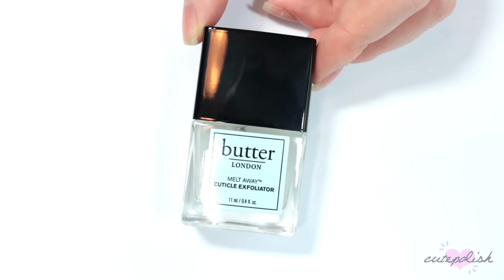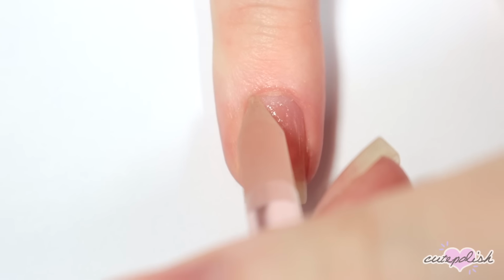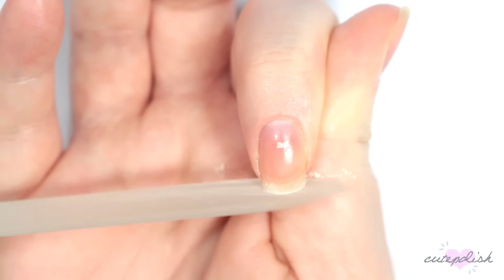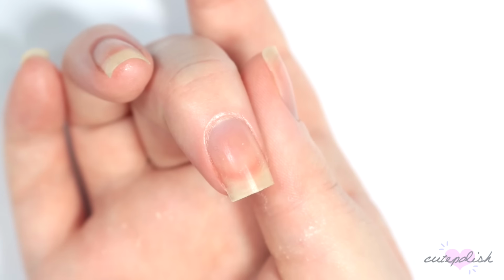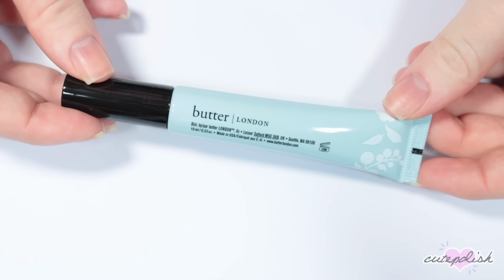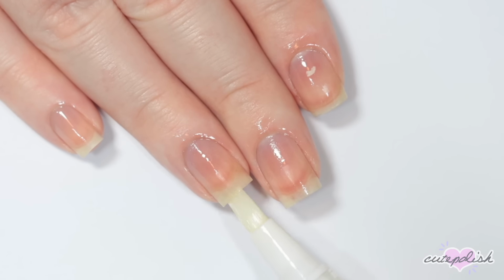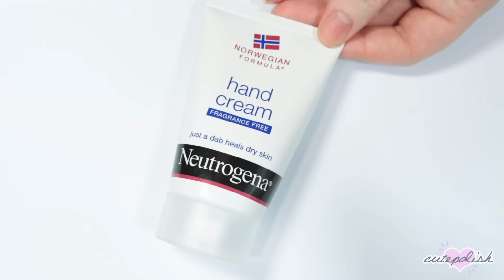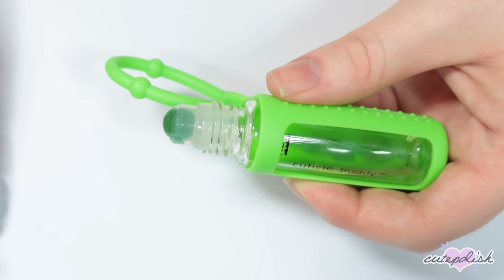New Nail Care Routine 2020 ♡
♡ SHOP OUR FAVE NAIL PRODUCTS & TOOLS:

❤ PRODUCTS USED IN THIS VIDEO:
Butter London Melt Away Cuticle Exfoliator
Live Love Polish Glass Cuticle Pusher
Bliss Kiss Simply Pure Cuticle Oil
Live Love Polish Crystal Nail File
Cuticle nippers
Live Love Polish Cuticle Oil
Butter London Quickfix Moisturizing Cuticle Balm
NBM Cuticle Buddy Oil
Lush Lemony Flutter Cuticle Butter
Neutrogena Norwegian Formula Hand Cream